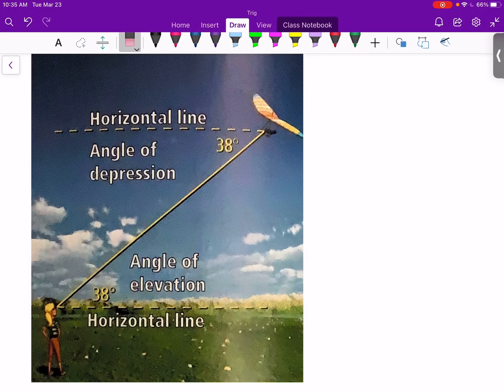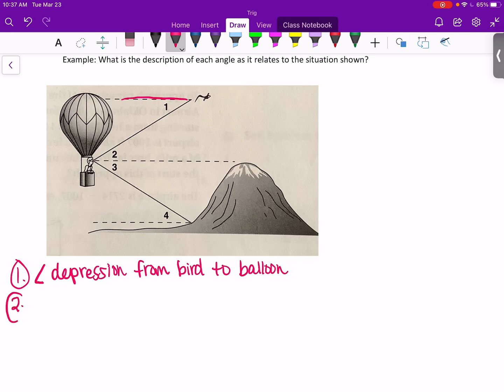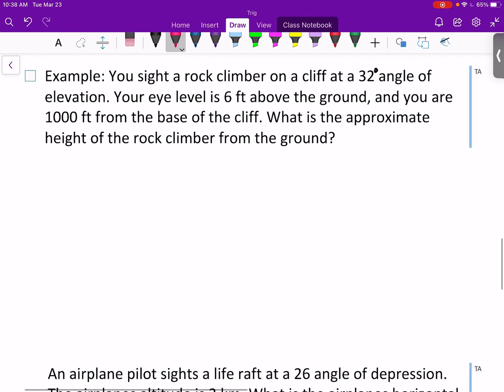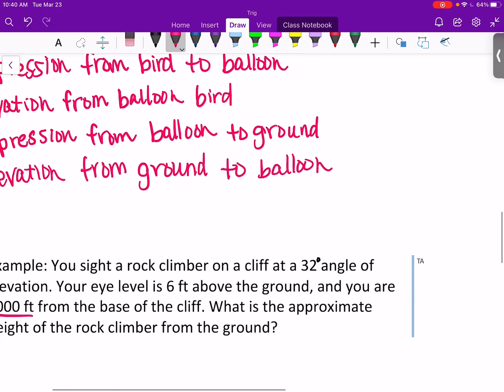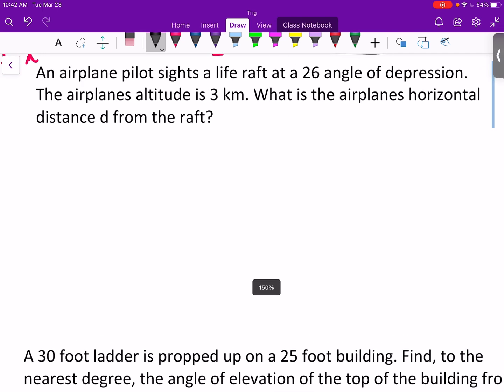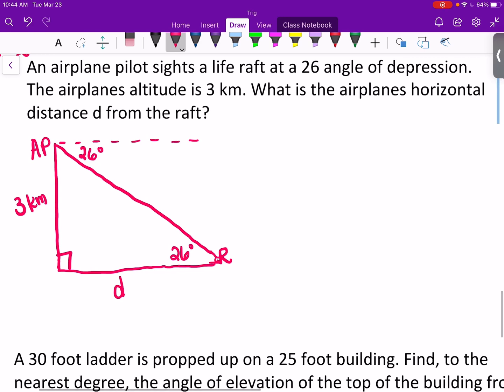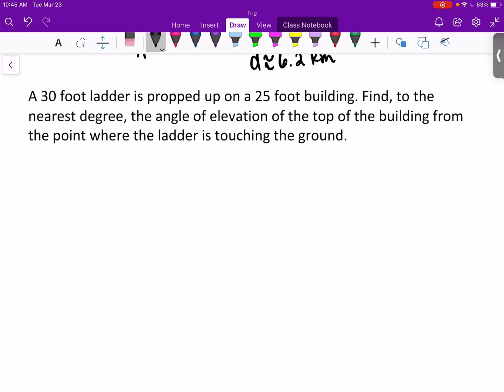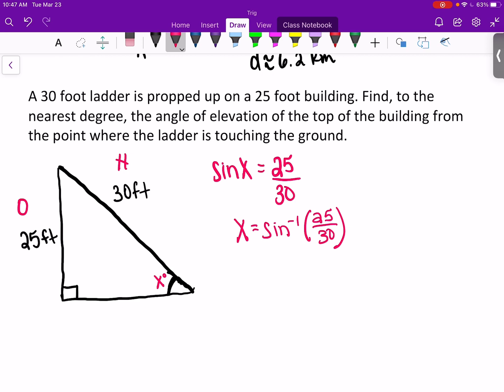Angles of Elevation and Depression Notes